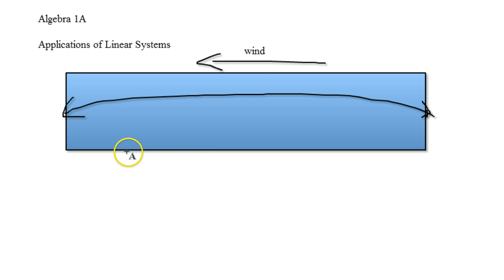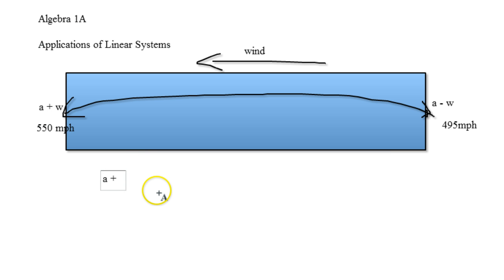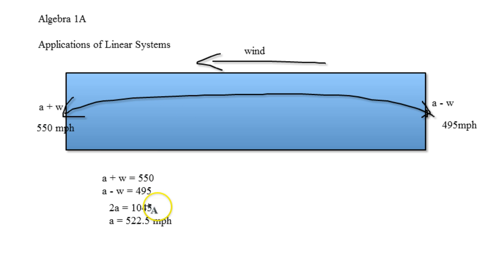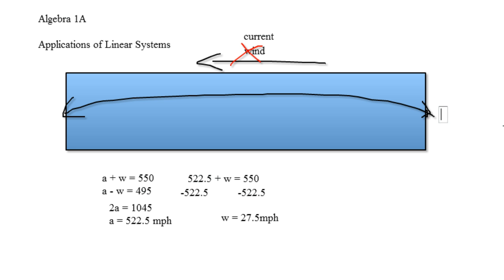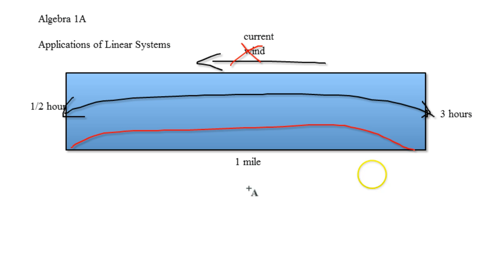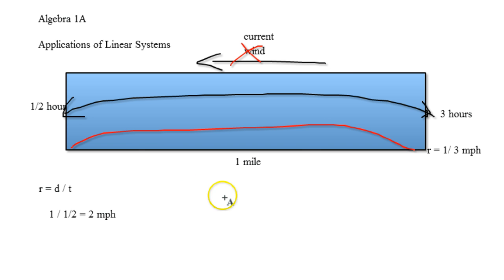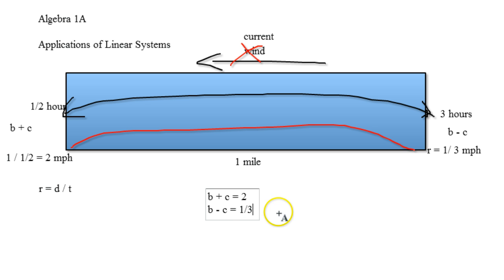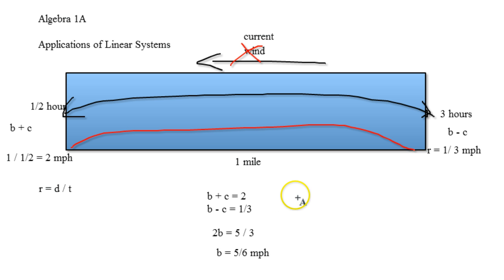Algebra 1A - Applications of Linear Systems